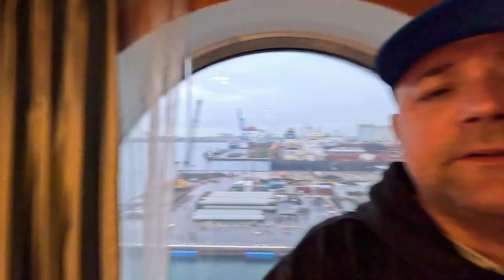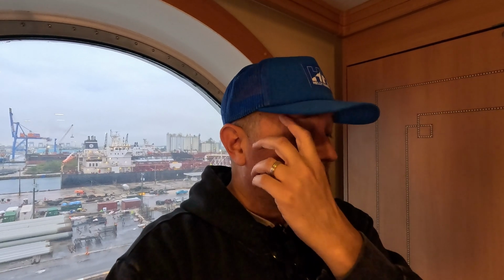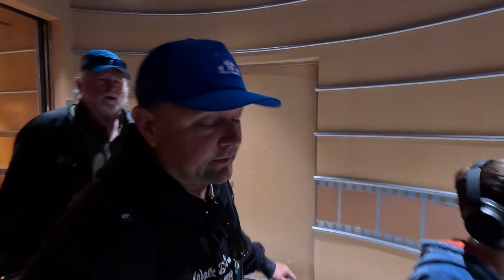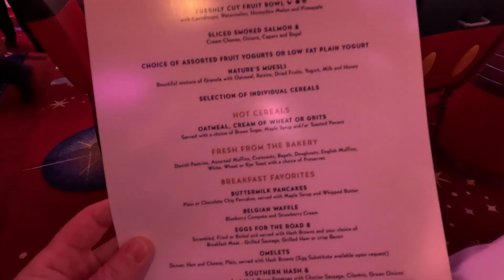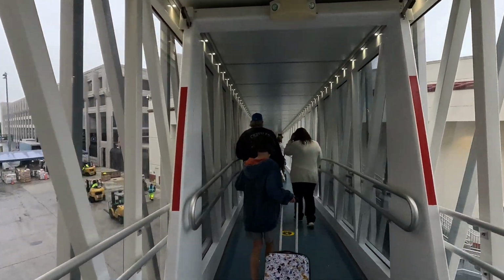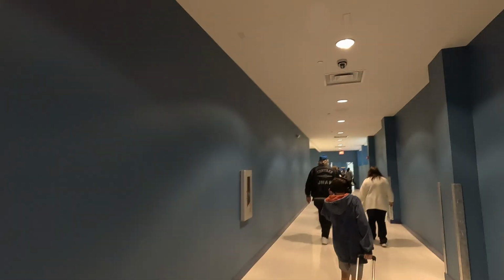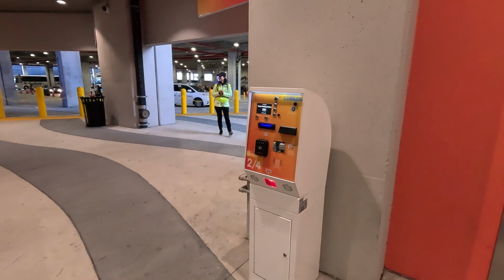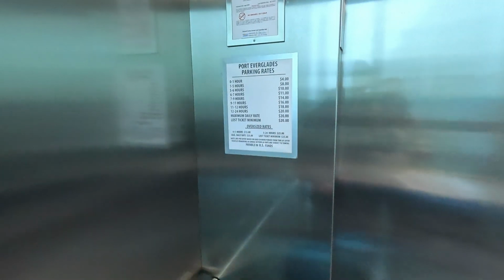Disney Cruise Line Disembarking Information! Disney Does It Right! But Breakfast First!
Where To Find:
Sony Noise Canceling Headphone:

If you like to buy us a coffee

Mailing address:
Medling World

Medling World brings you Vlogs of all your favorite theme parks and travel destinations! We give you great tips and information along with lots of fun and adventures! Thank You for your support!